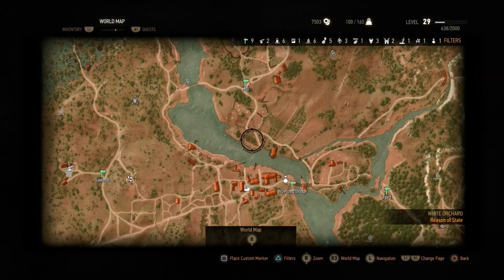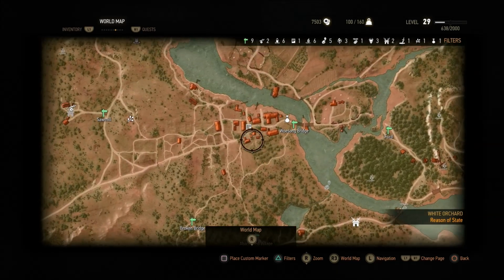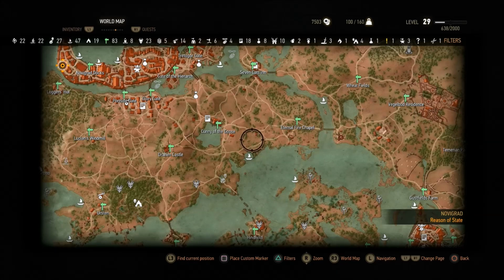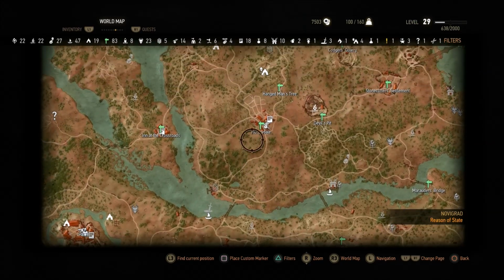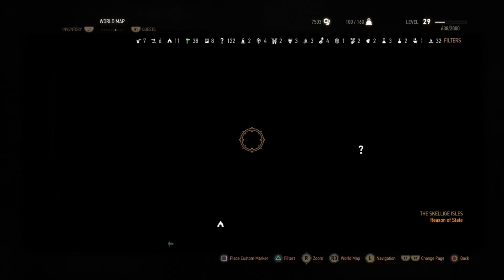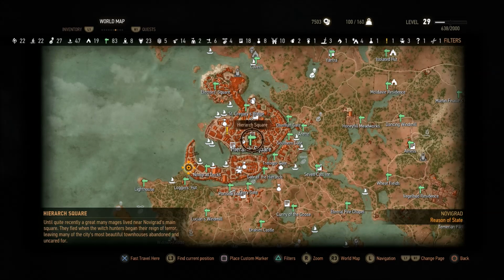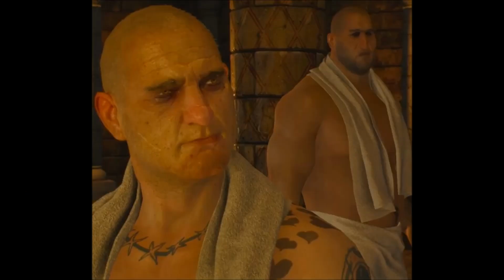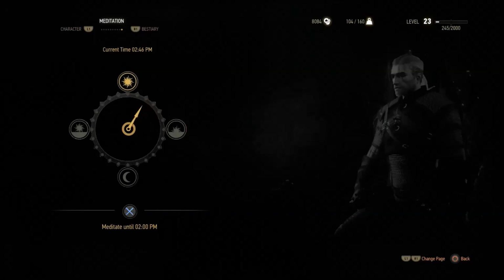Card Collector Trophy / Achievement - How To Get All Gwent Cards - The Witcher 3: Wild Hunt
Card Collector Trophy / Achievment Guide
A guide to getting all gwent cards in the witcher 3 wild hunt.
How to get every gwent card in The Witcher 3 Wild Hunt